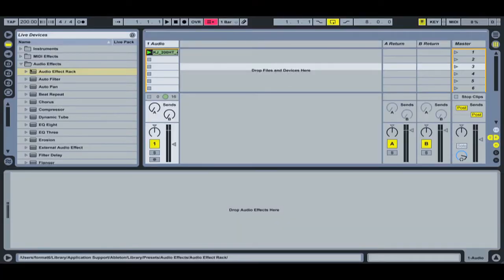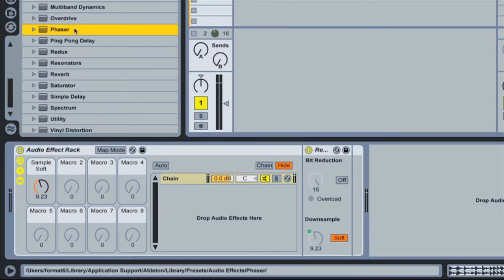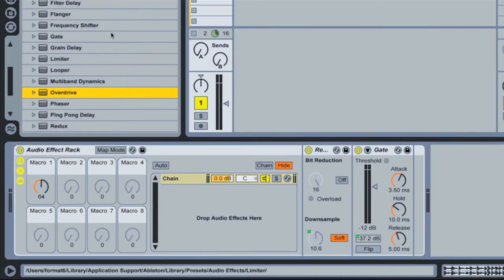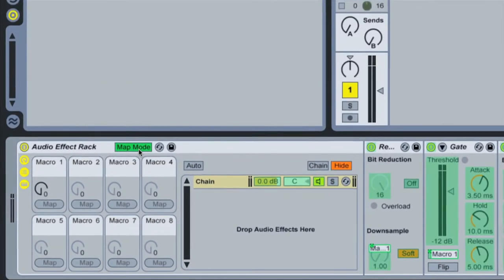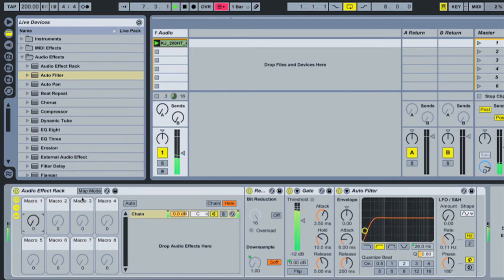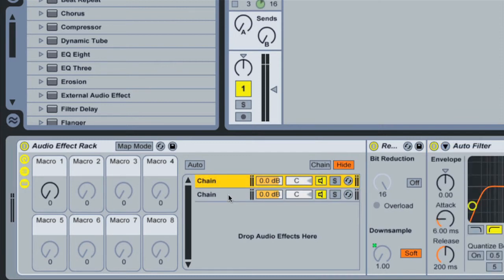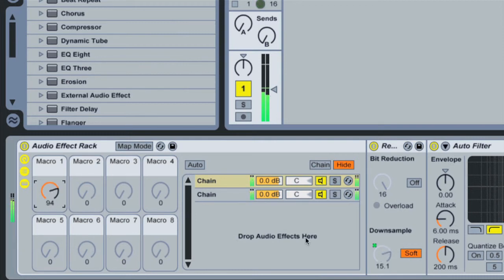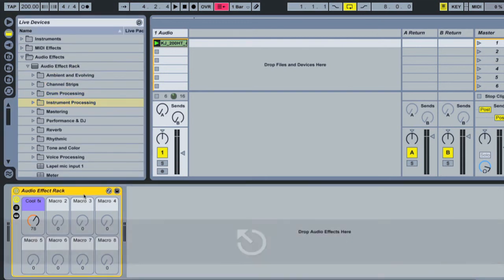Ableton effects rack - Macro controls - The DSP Project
In the second episode on Live's effect rack I take a look at the macro controls and what sweet things can be done.